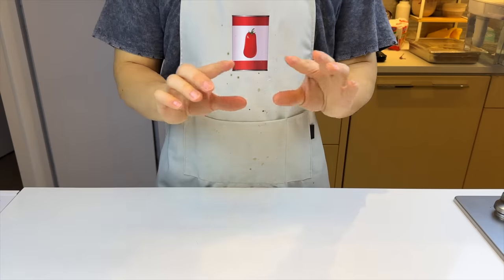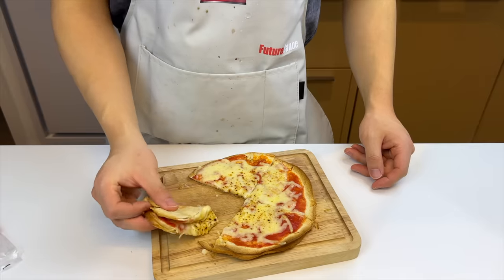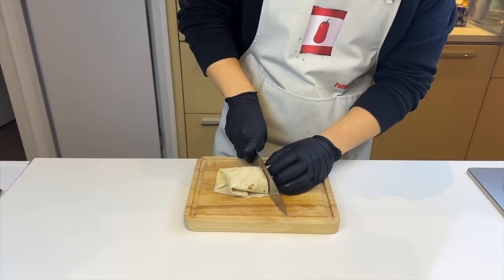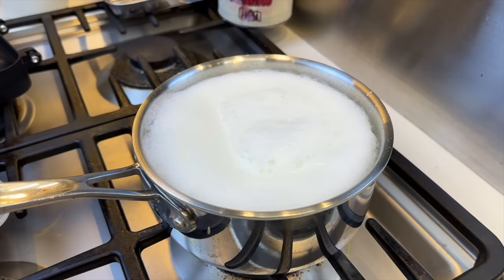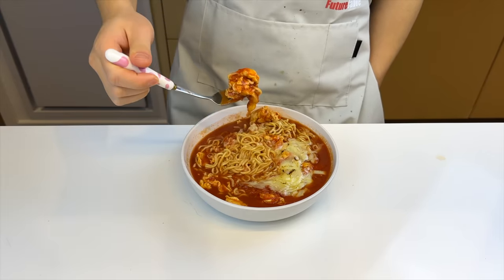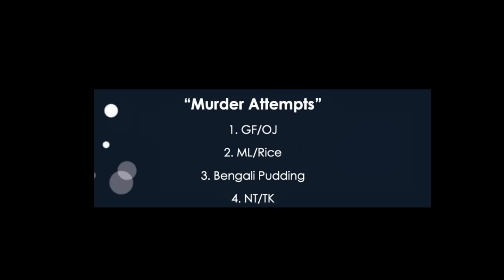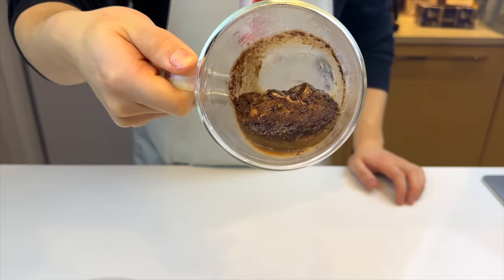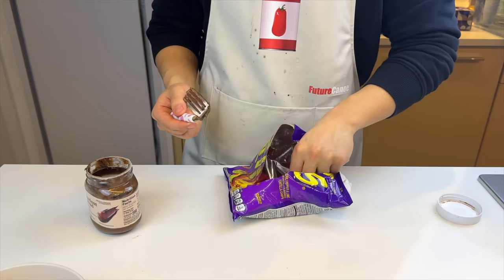Testing My Subscribers' Struggle Meal Recipes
Thank you for sending me recipes to try! I enjoyed reading them.
To: FutureCanoe
118 A Orchard St
No.108

Chapters
0:00 Intro
0:28 Pizzas
2:54 Instant Food
6:16 Rice
8:17 Final Segment
11:01 Thoughts on Takis